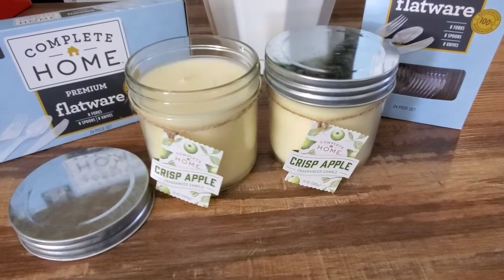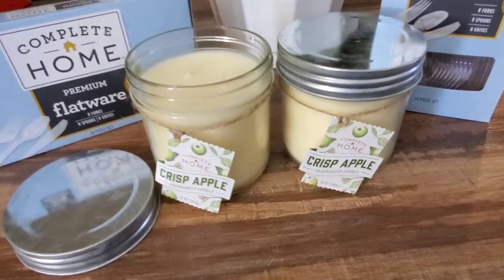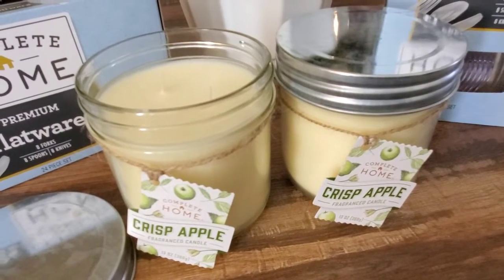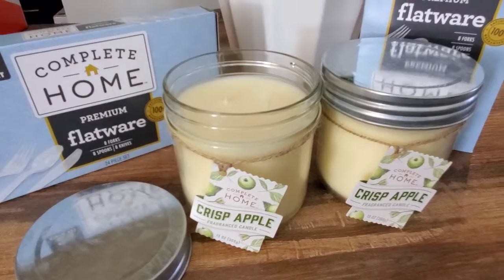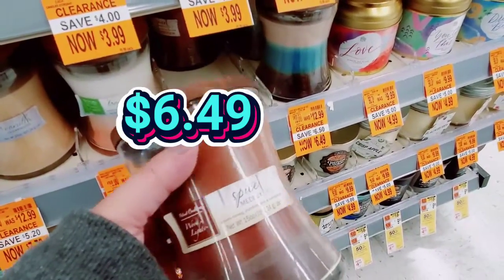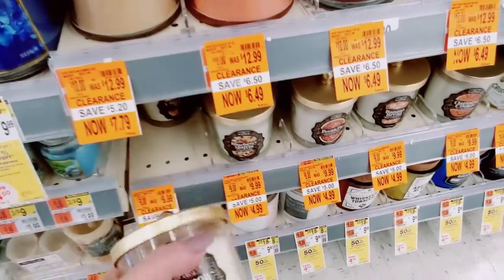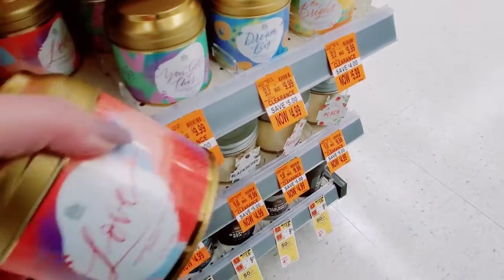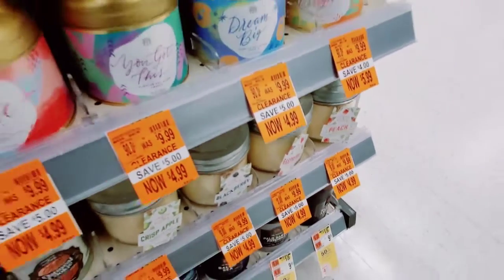WALGREENS CLEARANCE | CANDLES 50% OFF